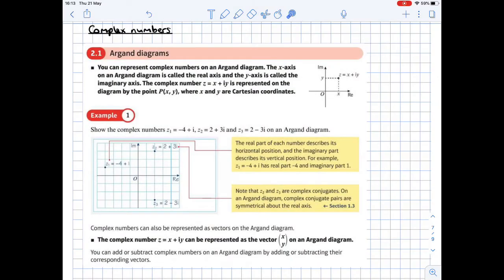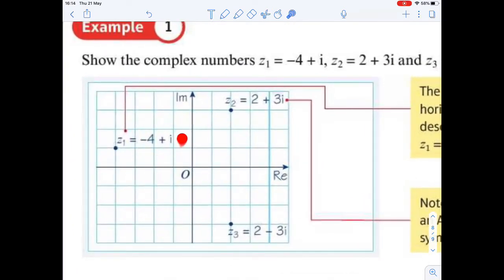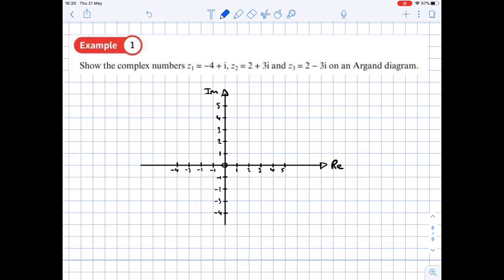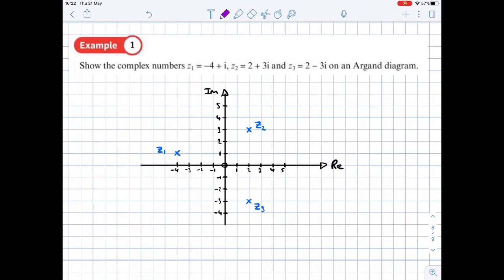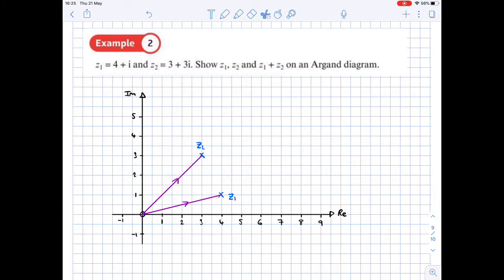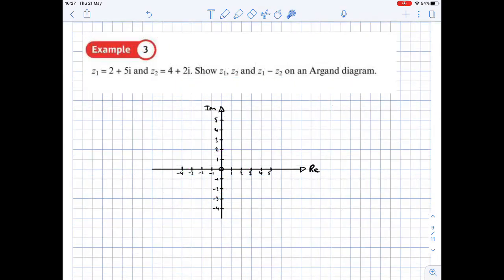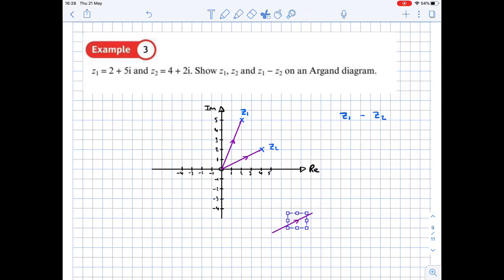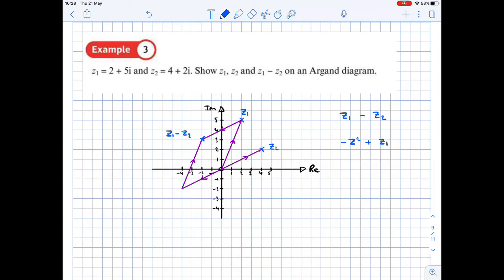2.1 FP1 Chapter 2 Complex Numbers - Argand Driagrams